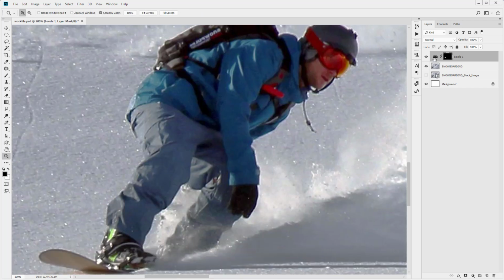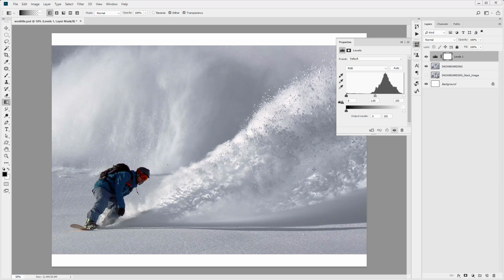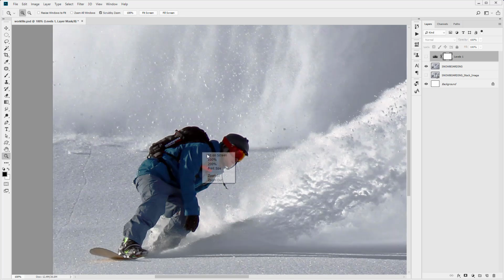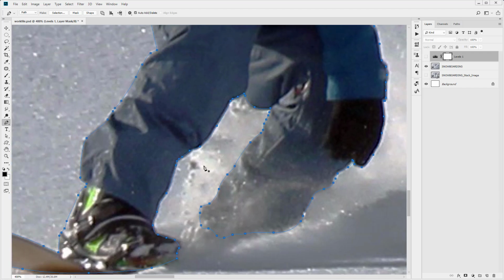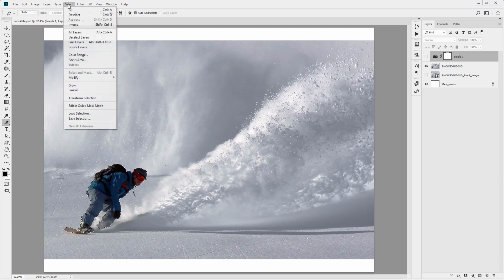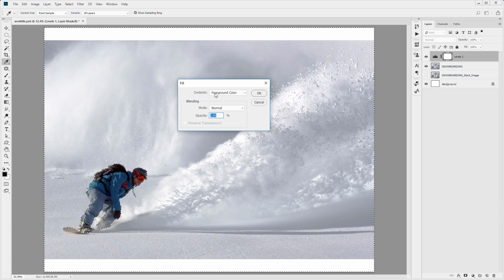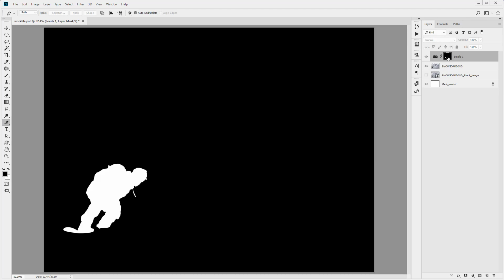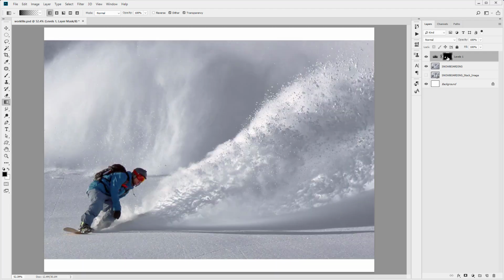Part 2 - How to increase brightness with a levels adjustment layer in Photoshop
In this lesson we begin editing the image of the snowboard using a levels adjustment layer in Adobe Photoshop